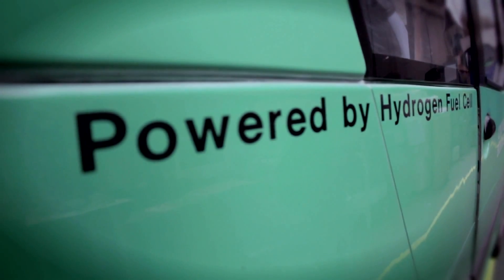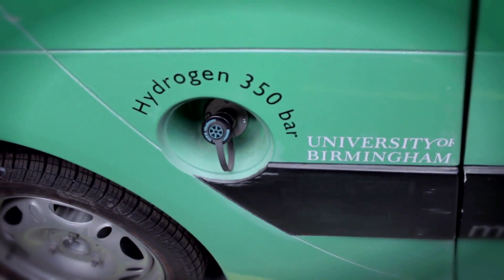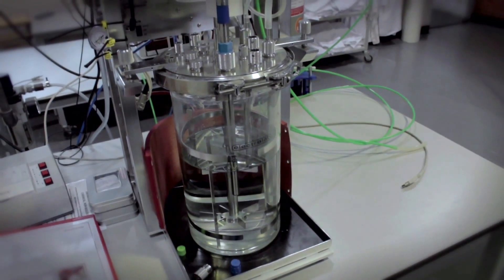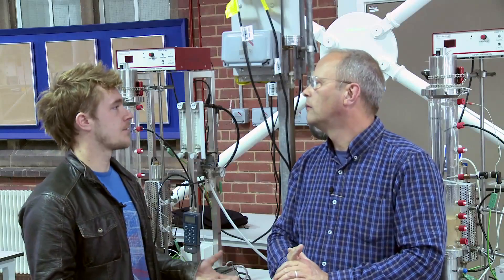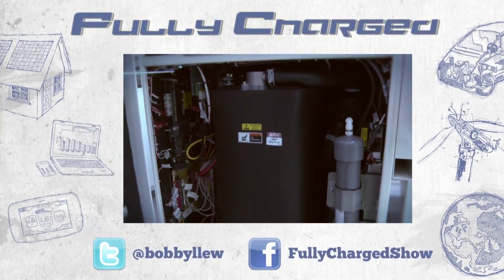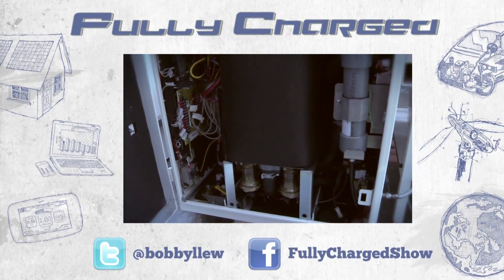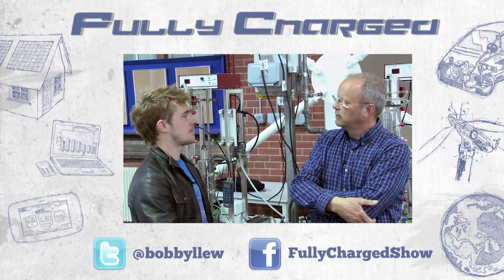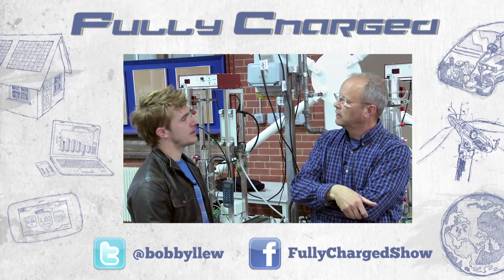Hydrogen Fuel Cells in 60 Seconds | Fully Charged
Robert Llewellyn discovers how Hydrogen Fuel Cells actually work.

A huge thanks to James Courtney from the University of Birmingham, for taking the time to tell us about Hydrogen fuel cells.